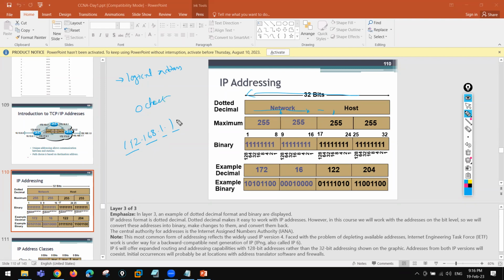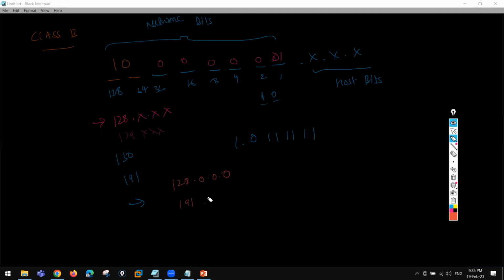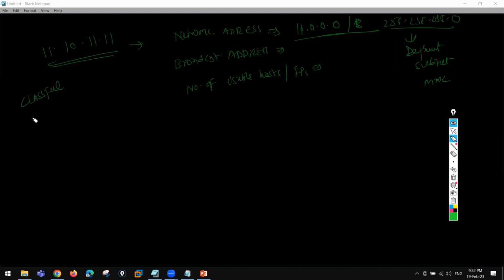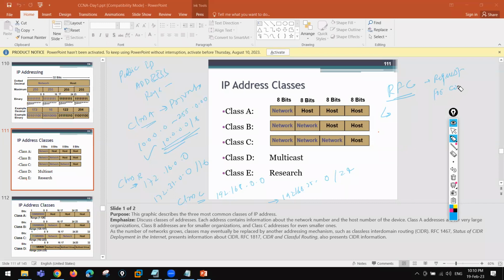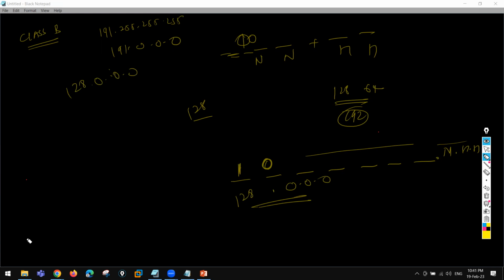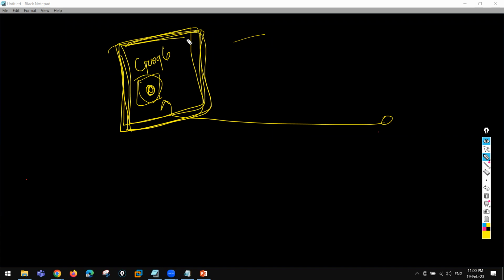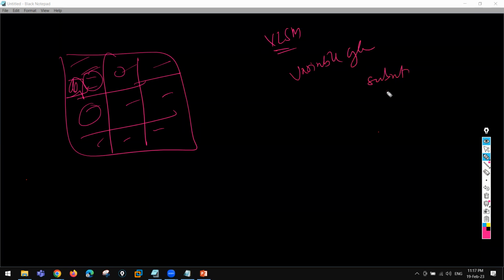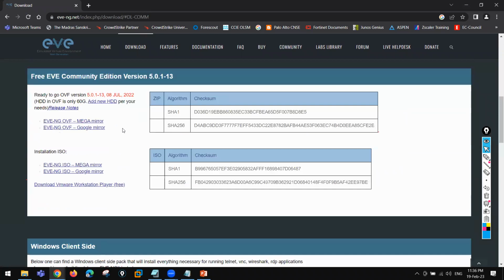CCNA - Day 4 - IP Addressing (IPv4), Classful IP Addressing, IP Subnetting